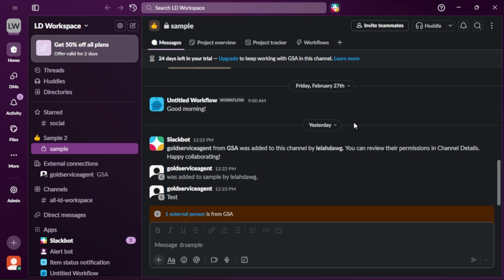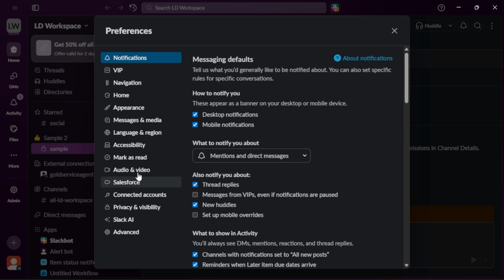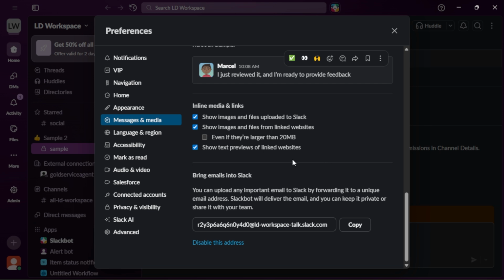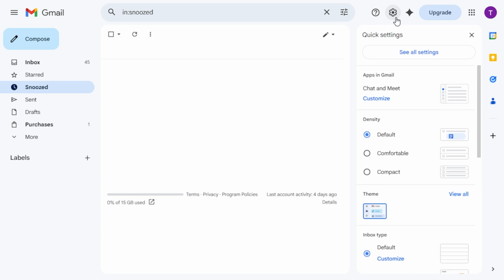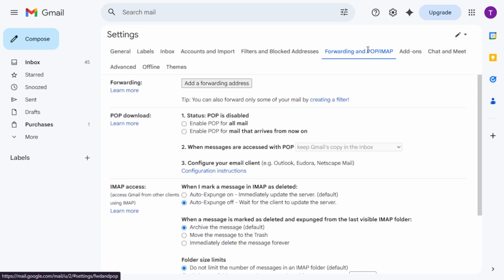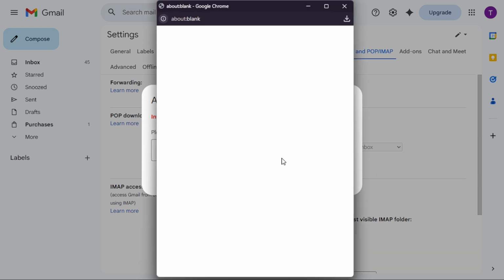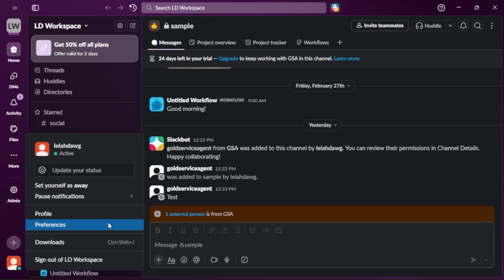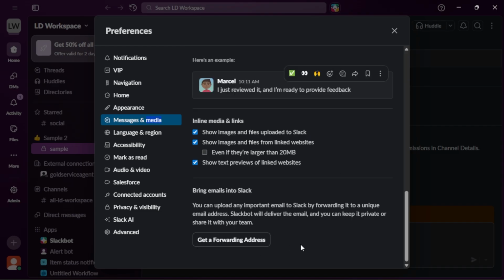How to Forward Emails Into Slack [2026 GUIDE]